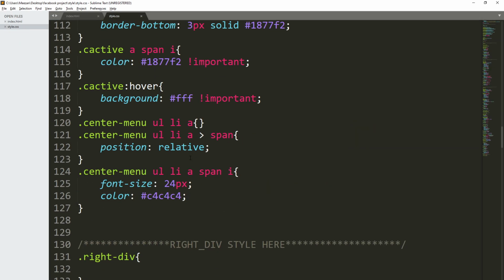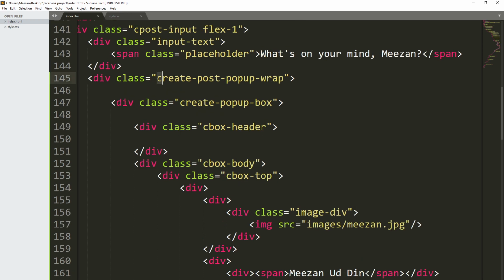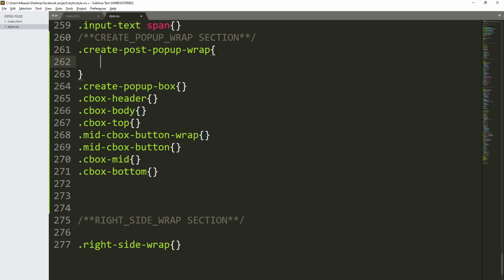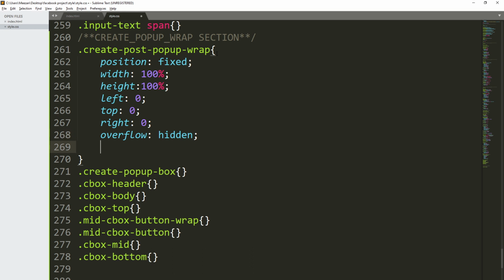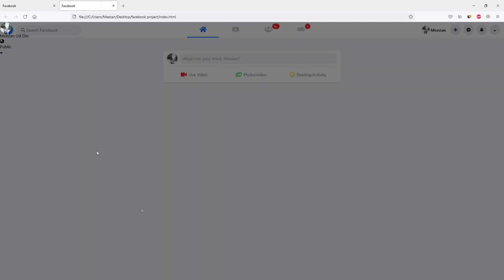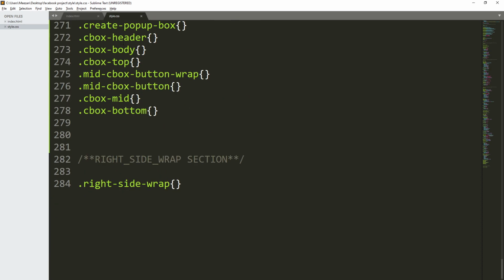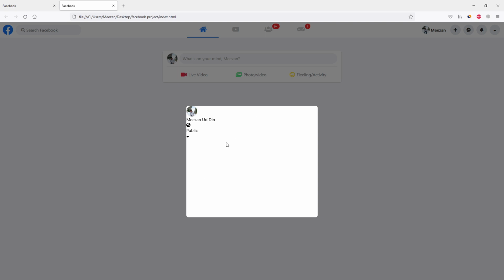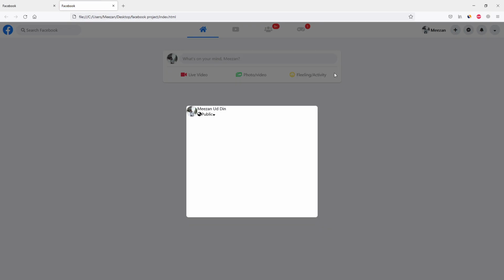Building Facebook Clone | Pure CSS | Master HTML5 & CSS3 | Designing the Create Popup Box | Part 42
Welcome back to another exciting web development tutorial!

🔗Building Facebook Clone | Master HTML5 & CSS3 | Creating HTML Layout of Create Popup Box | Part 41

👉 In case you missed the last session, catch up on the previous lecture where we explored [Creating HTML Layout of Create Popup Box | Pseudo Class Selector ].

🚀In this session, we dive into creating a stylish pop-up layout using HTML and CSS.

🎨 Follow along as we structure the HTML, then apply the CSS magic to bring the pop-up to life!

Timestamps:
0:00 - Introduction
0:32 - Quick review of the structure
1:15 - Creating the pop-up wrapper
2:10 - Styling the pop-up wrapper
3:08 - Centering the pop-up with Flexbox
4:20 - Styling the pop-up box
5:10 - Applying a transparent background
6:05 - Using Flexbox to arrange image and text

Join us as we transform a simple structure into an eye-catching pop-up layout! 🌐💻 Don't miss the next lecture, where we'll continue designing the button and add more creative touches. Happy coding! 🚀✨